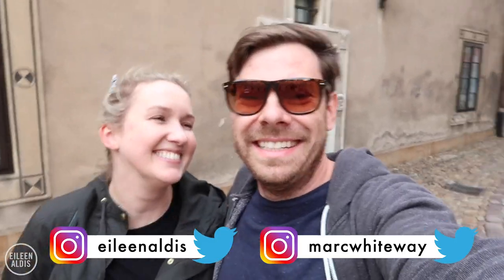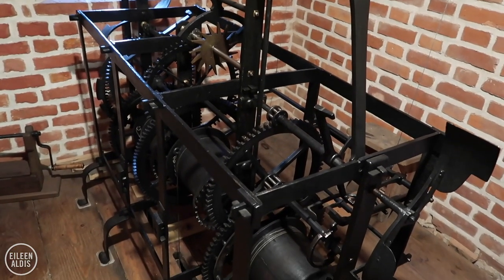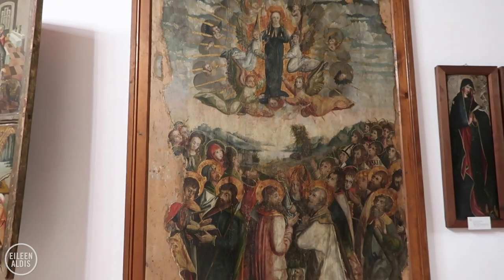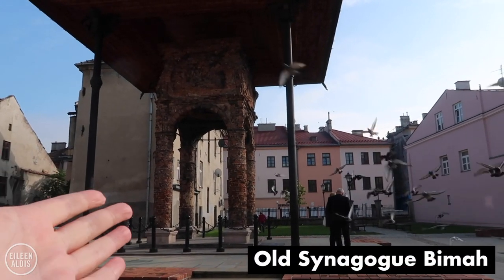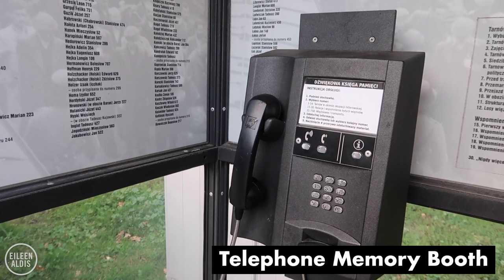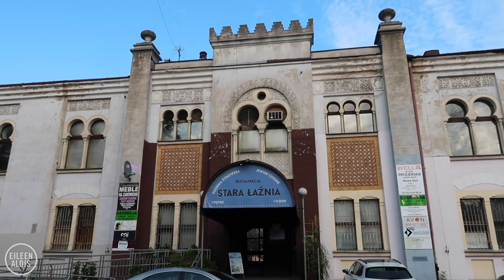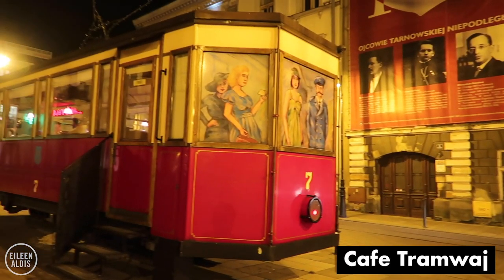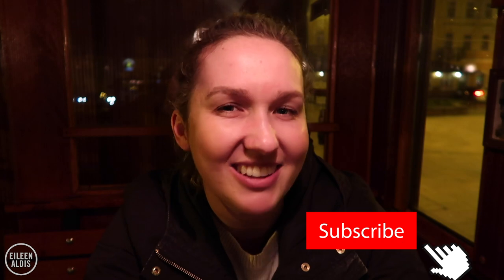Medieval Charm in Laid-Back Tarnów, Poland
Tarnów is a charming city very close to Kraków where you can escape the crowds, immerse yourself in history, and soak up the laid-back energy. This medieval city is very well-preserved and the colourful main square will have you reaching for your camera. In this video we explore the city's pretty Old Town and try a bunch of different Polish foods at a local restaurant. We end the day at a cafe in an antique tramcar that was in service in Tarnów until World War II.

Thank you to Tarnów Travel for having us!

IN THIS VIDEO:

-Tarnów Town Hall
-Diocesan Museum
-Tarnów Cathedral
-Pope John Paul II Monument
-Old Synagogue Bimah
-Bird Mural
-Auschwitz Telephone Memory Booth
-First Transport of Prisoners to Auschwitz Monument
-Former Jewish Mikvah
-Jewish Cemetery

👋🏻ABOUT ME

Hi! My name is Eileen and in 2017 I sold my stuff and bought a one-way ticket to travel the world with my boyfriend, Marc.

Flying camera
Underwater camera